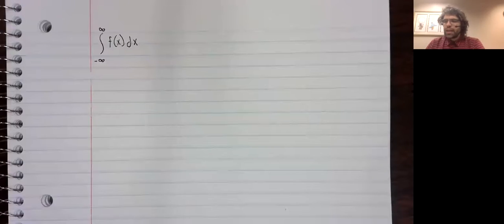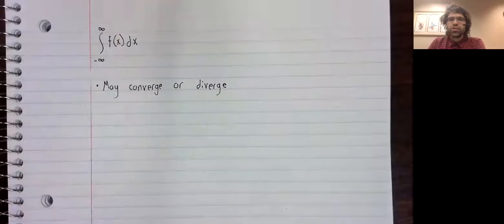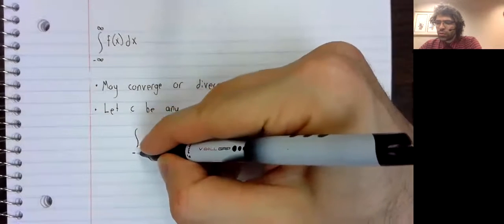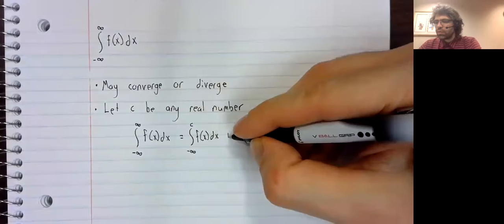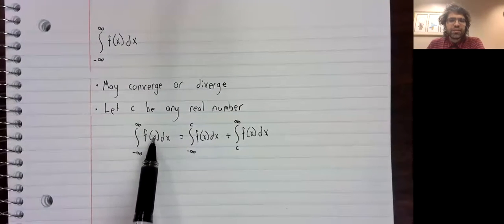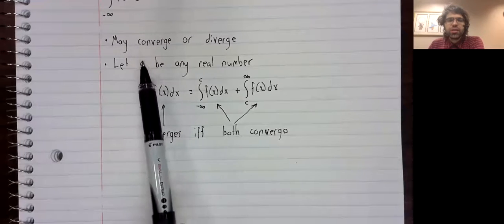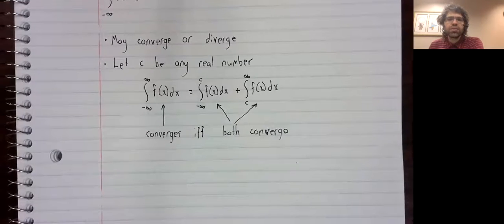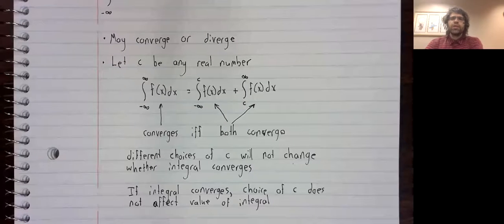Integral over R